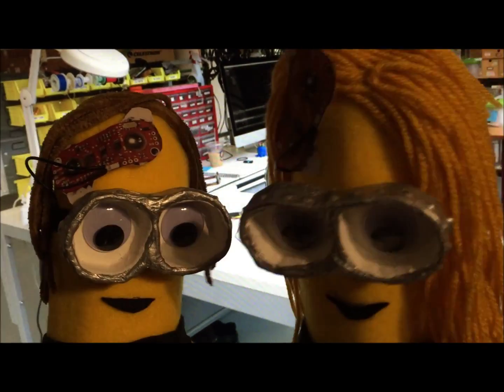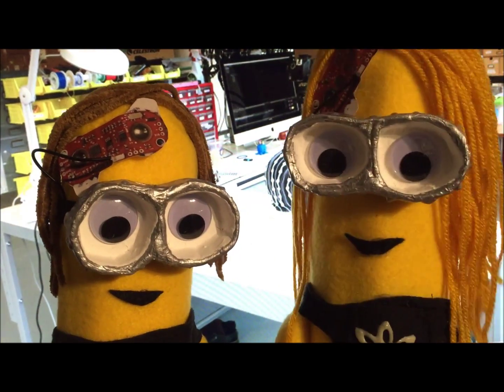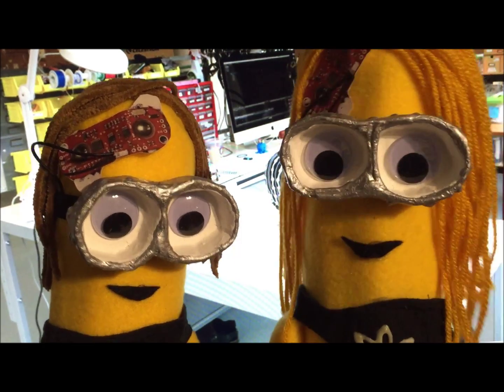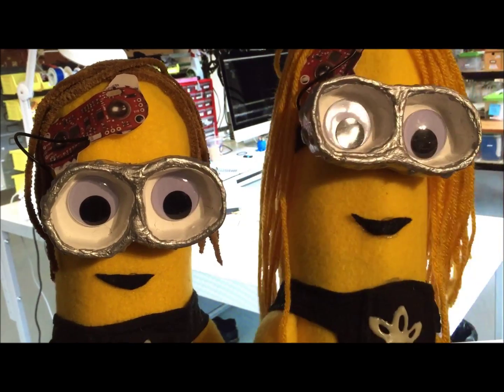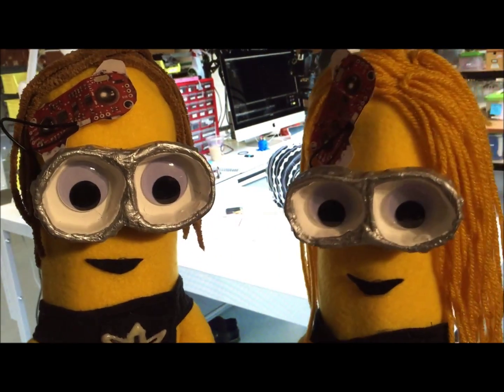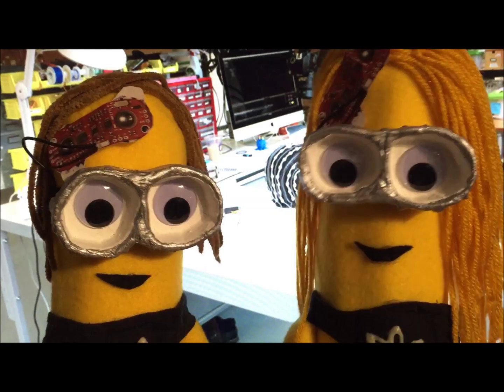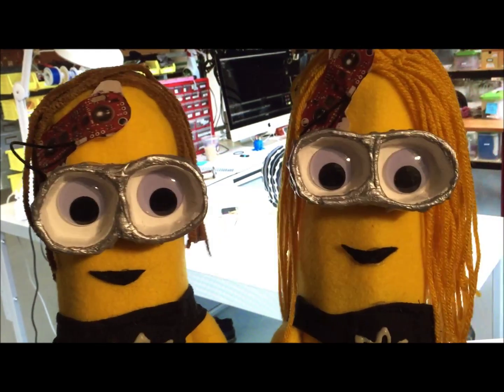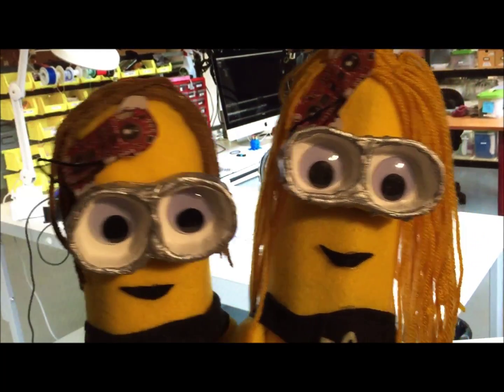Adafruit Wearables Muscle Sensor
Wearable Wednesdays with Becky Stern